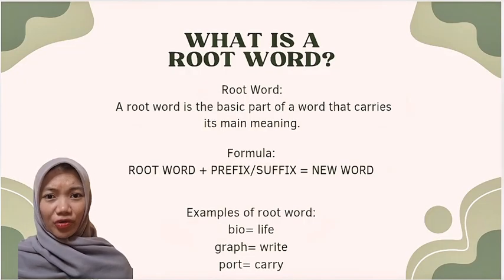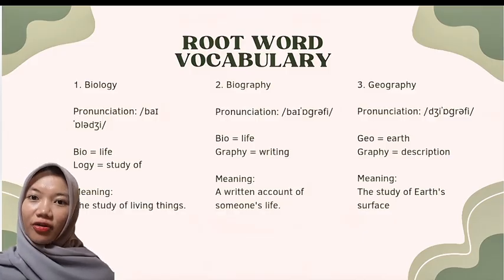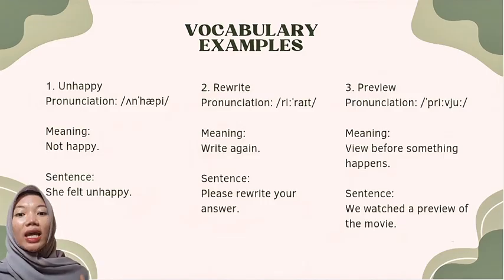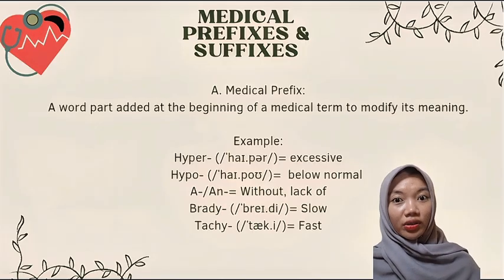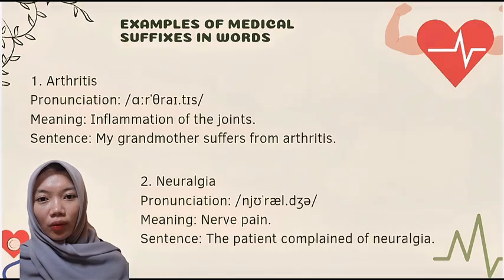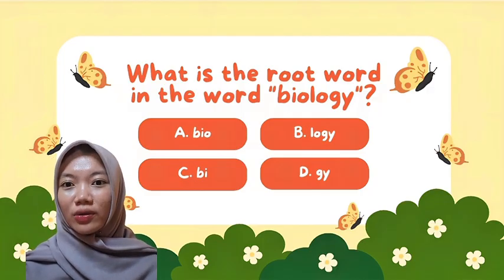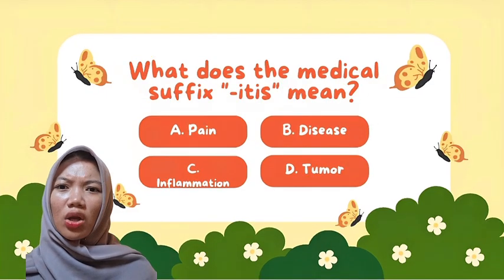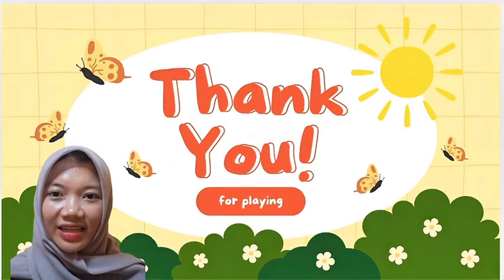Vocabulary Building Final Project | Analyzing Word Parts